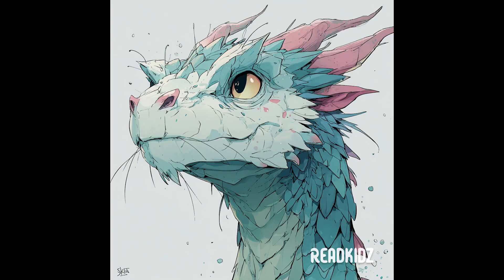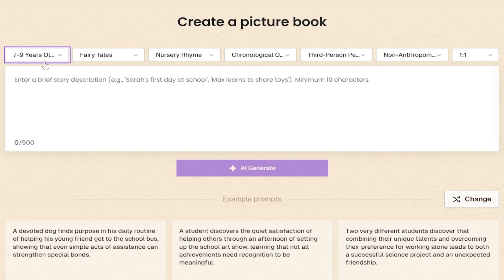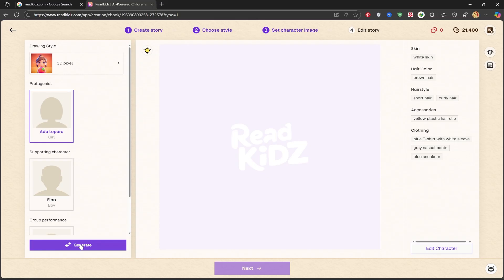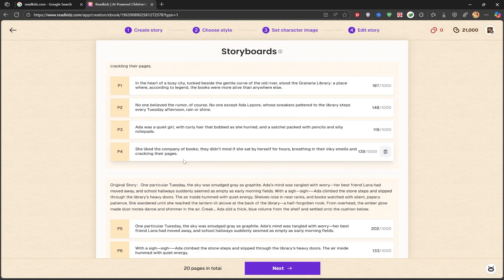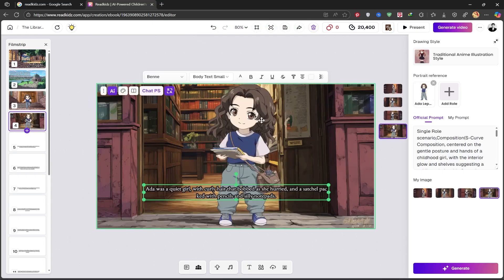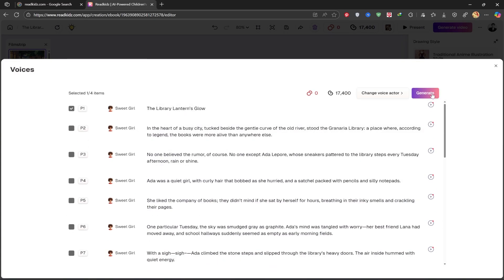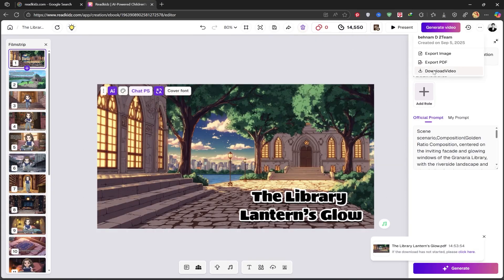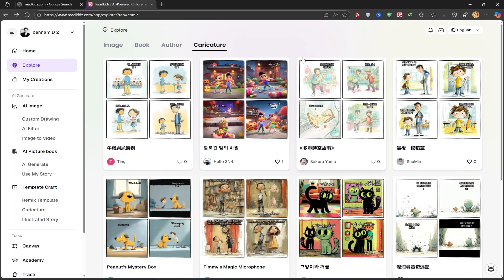Best Free AI Video Generator for Kids’ Books ReadKidz Full Tutorial & Self Publish to Amazon KDP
Ultimate ReadKidz AI Book & Video Tutorial (2025): Create, Illustrate, and Self-Publish Kids’ Books with Ease Best Free AI Image Generator + YouTube/KDP Publishing

This link if for us to track the data, to see your viewers and some stuff, your fans will check our website through this link. You don't have to worry there will be danger to your channel.

Unlock the power of AI to create beautiful, illustrated picture books, engaging story videos, and professional voice narration—absolutely free! In this full ReadKidz walkthrough, discover every tool you need for effortless book and video creation, from generating art with AI and writing emotionally rich stories, to customizing voiceovers and publishing directly to YouTube and Amazon KDP. Whether you’re an indie author, teacher, parent, or aspiring YouTuber, this tutorial equips you with step-by-step strategies to supercharge your creative storytelling using the world’s most advanced AI-powered platform.
Are you dreaming of making your own illustrated children’s picture book or story video—no art or tech skills required? Unlock your creativity with ReadKidz: the all-in-one AI-powered platform for effortless book writing, image generation, and video publishing. In this comprehensive Desire Channel tutorial, we cover every ReadKidz feature you need to:
- Generate captivating stories with AI writing tools and story prompts
- Design one-of-a-kind AI illustrations and keep your characters consistent throughout every scene
- Export and self-publish directly to YouTube, Amazon KDP, and more, for global reach and monetization
Chapters:
 00:00 – Intro to ReadKidz & Desire Channel
00:15 – Account Setup & Project Walkthrough
01:25 – AI Story/Script Generation: Write Your Book
02:58 – Illustrated Scene Creation with AI Image Generator
03:38 – Custom Characters & Consistent Artwork
05:43 – Layout & Storyboard Tips: Perfect Your Picture Book
08:30 – Music & Sound Integration: Bring Stories to Life
09:13 – Voiceover Generation: Add Narration and Dialogue
10:45 – One-Click Publishing: Upload to YouTube & KDP
10:49 – Exporting Videos: AI-powered Story-to-Video Workflow
12:21 Ai Image and Video And Book Generate
13:37 – Why Subscribe to Desire Channel?